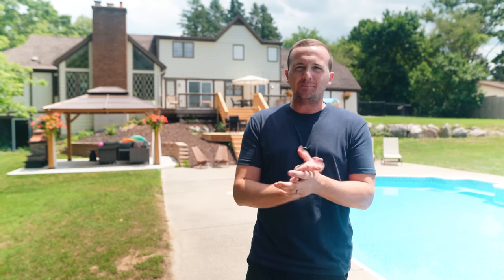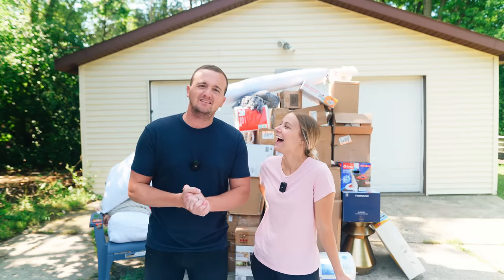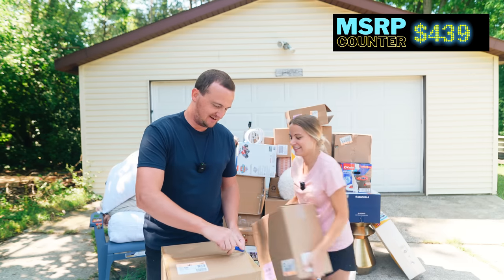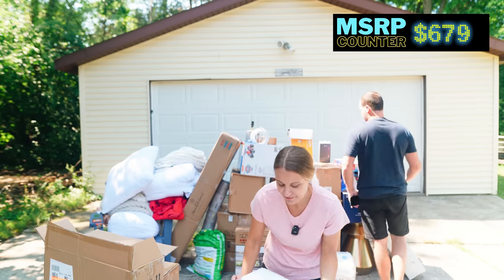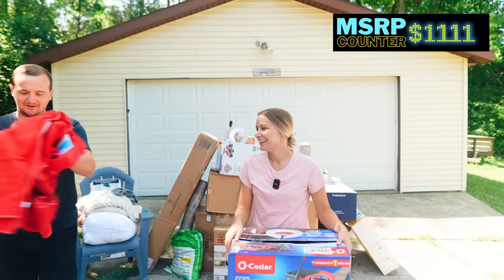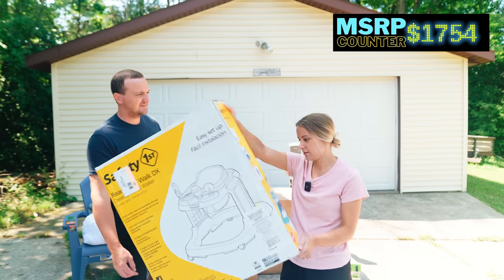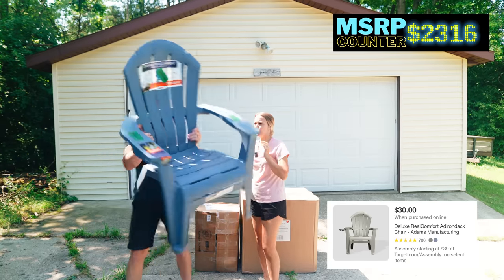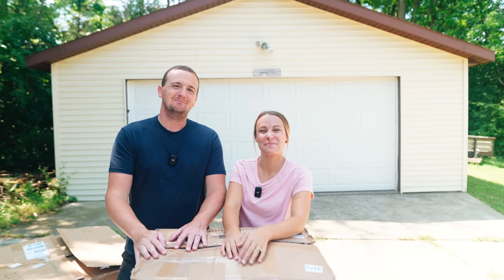We Spent $850 On a Pallet of TARGET Returns - Unboxing $2700 in MYSTERY Items!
You won't believe what we found in our Target returns pallet of mystery items! This Target pallet cost us $850, but the retail value of the items was over $2700 MSRP!

Be sure to check out Grand Rapids Pallet Liquidations Facebook Group

Sarah has been following the Facebook group of a pallet liquidator in our area who buys truckloads of Walmart, Target, and Amazon returns and then sells them by the pallet to resellers. Since we love flipping furniture we thought it would be a unique opportunity for us.

Reselling Target returns can be a great side hustle if you know how to list, sell, and ship items on eBay and Facebook. We have learned a lot through experience and hope you find these videos helpful and informative! Return pallet flipping is something we’ve done before, but we wanted to try again to give it a fair chance. Not only is the pallet unboxing fun, but there is a great potential to make a lot of extra money! We hope to profit over $500 on this Target pallet!